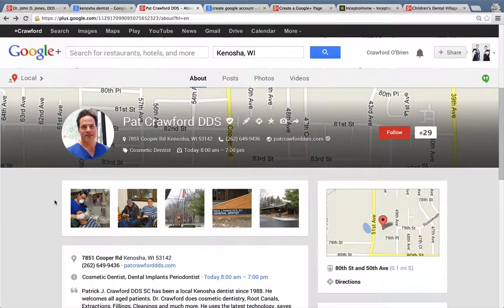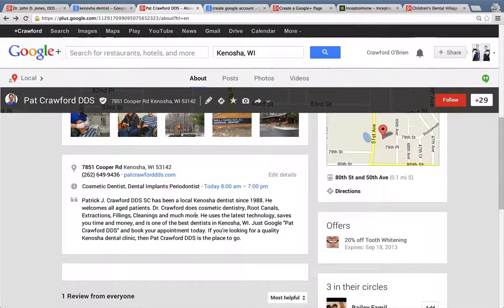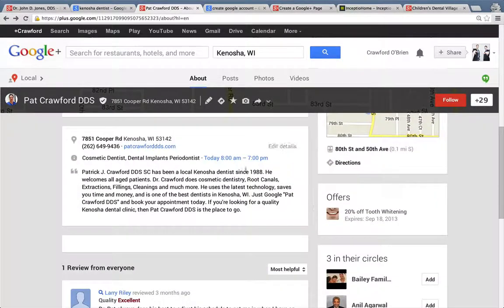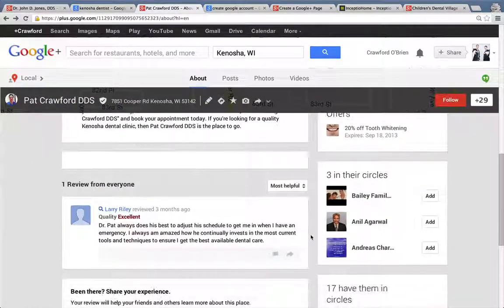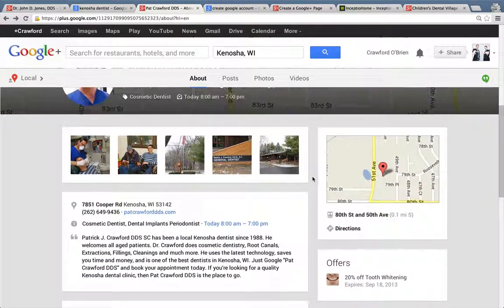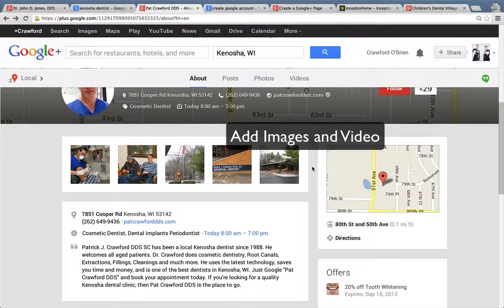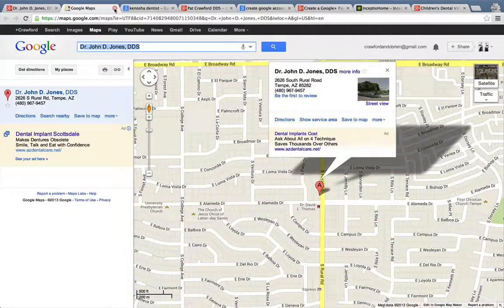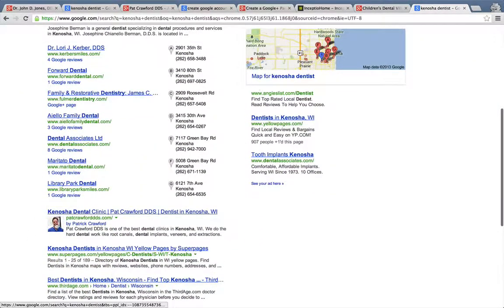5 Powerful Google Local Tips for Optimizing Your Listing - Video 3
Discover 5+ secret tips on how to optimize your Google Local business listing.

If you want to rank higher on Google, watch this video.

If you want to learn more and get more free training videos, check out